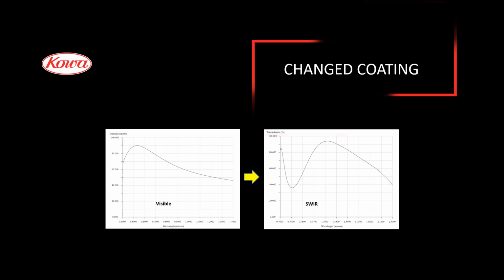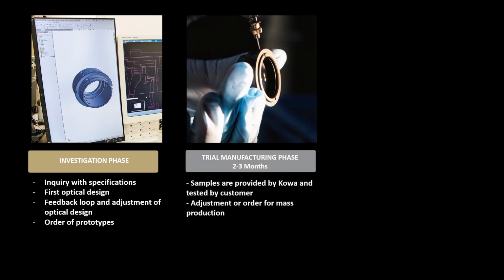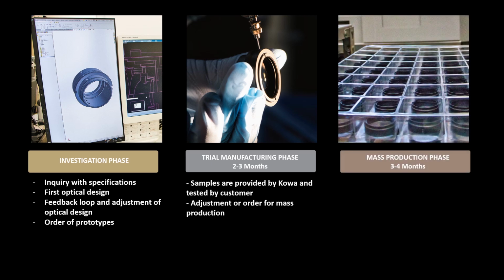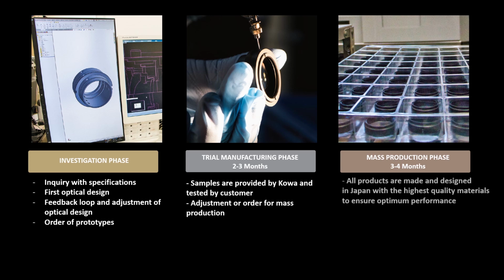Kowa Customized Lens - Explore What is Possible!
We love challenges - do you need a lens that isn't from our catalog? Do you have very specific needs? We are experts in lens development and customization, talk to our experts to reach your goals fast and efficiently.

Kowa is a Japanese company that designs and manufactures machine vision lenses and cameras for a wide range of applications. Our industrial lenses are synonymous with superior optical excellence and innovation. Discuss your next project with our optical experts!